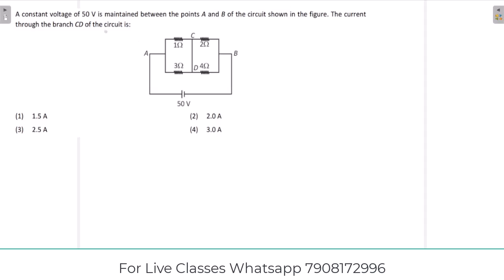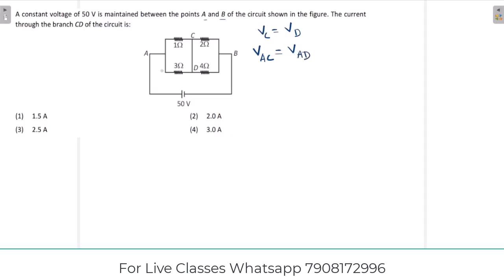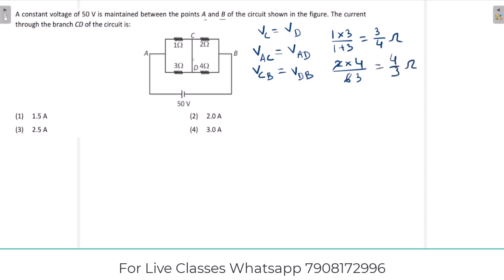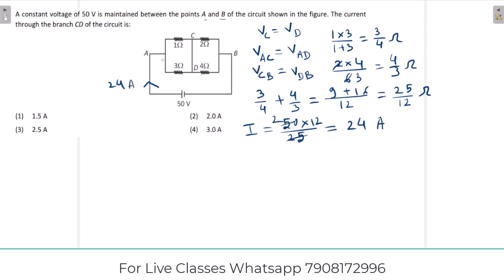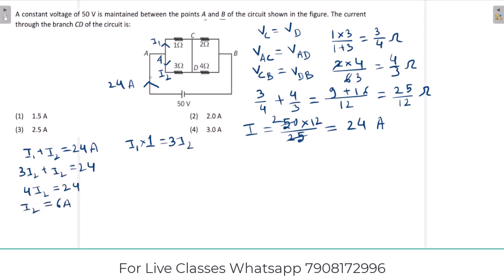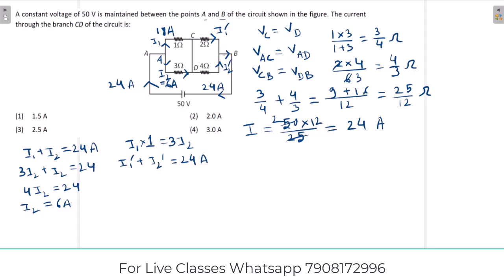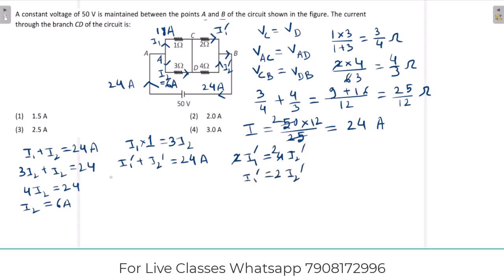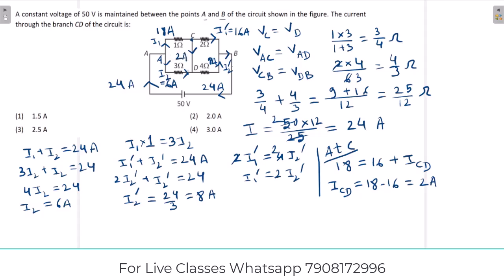NEET 2025 Current Electricity PYQ | A constant voltage of 50 V is maintained between| NEET 2026 2027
NEET 2025 Current Electricity PYQ | A constant voltage of 50 V is maintained between| NEET 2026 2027 Physics Preparation
A constant voltage of 50 V is maintained
between the points A and B of the circuit shown in
the figure. The current through the branch CD of the
circuit is: